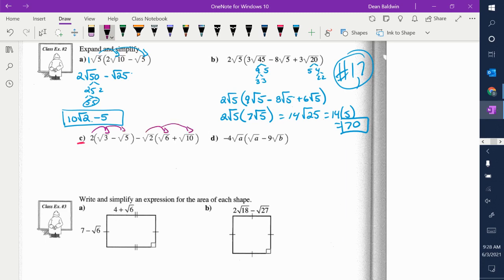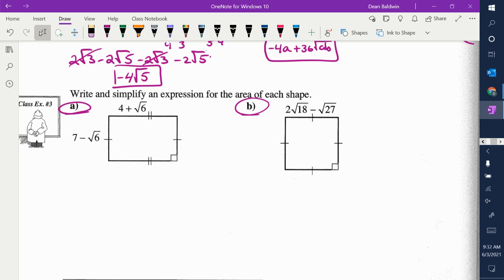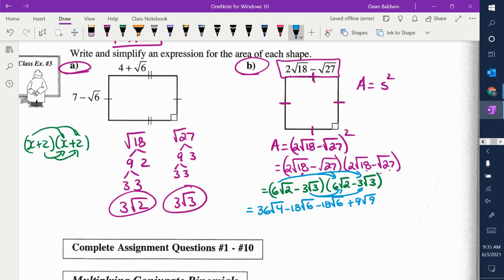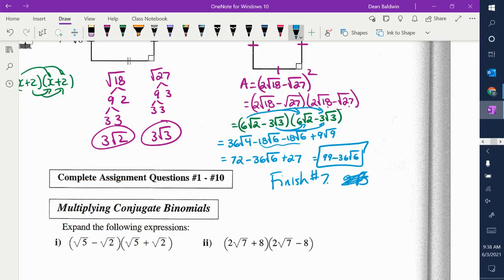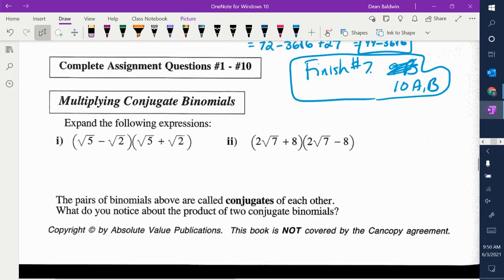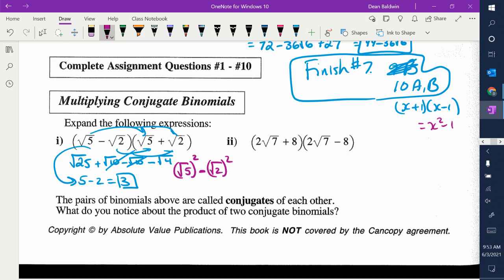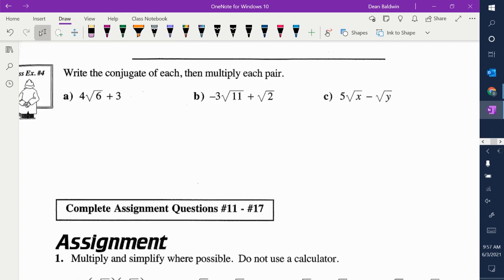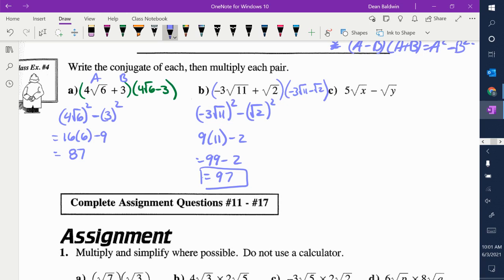Operations on Radicals Lesson 2 Multiplying Part 2